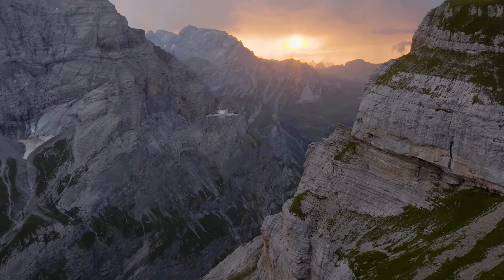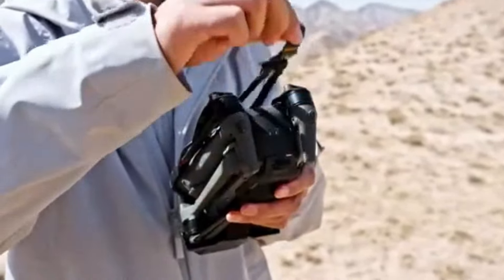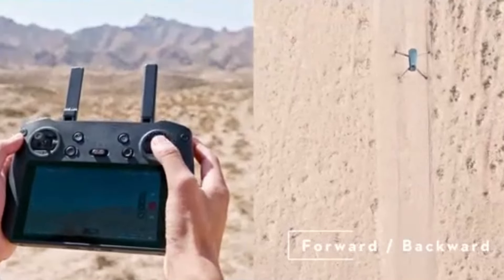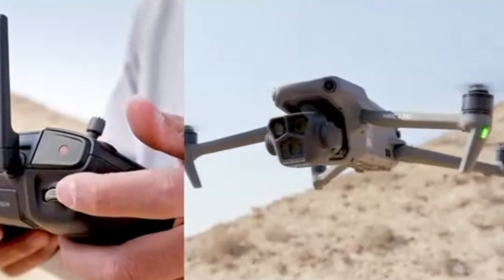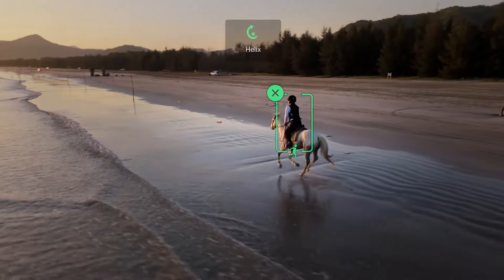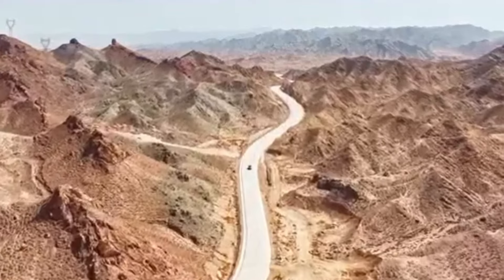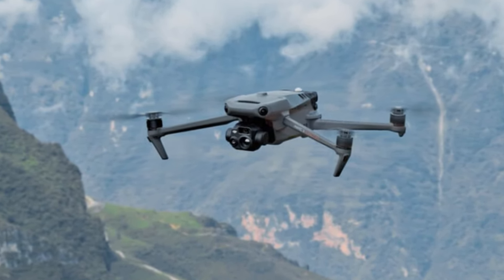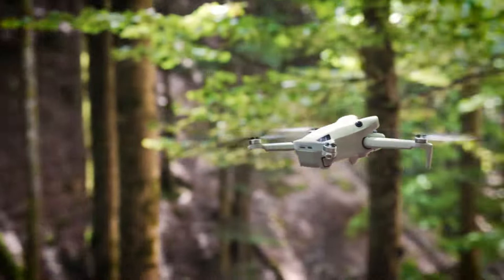Dji Mini 4 Pro Vs Mavic 3 Vs Air 3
Today, we have an exciting comparison between three of DJI’s most popular drones: the DJI Mini 4 Pro, Mavic 3, and Air 3. Each of these drones offers unique features and capabilities, catering to different needs and preferences. Whether you’re a beginner, a hobbyist, or a professional drone pilot, this comparison will help you determine which drone is the perfect fit for your aerial adventures.

First, we'll take a close look at the DJI Mini 4 Pro, known for its compact size, portability, and impressive performance for its category. Next, we'll explore the DJI Mavic 3, a powerhouse with advanced camera technology, long flight time, and superior build quality, making it ideal for professional use. Finally, we'll examine the DJI Air 3, which strikes a balance between performance and affordability, offering advanced features without the hefty price tag.

We'll dive into their key features, camera capabilities, flight performance, battery life, and unique benefits. By the end of this video, you'll have a clear understanding of the strengths and weaknesses of each drone, helping you make an informed decision. Let’s get started!